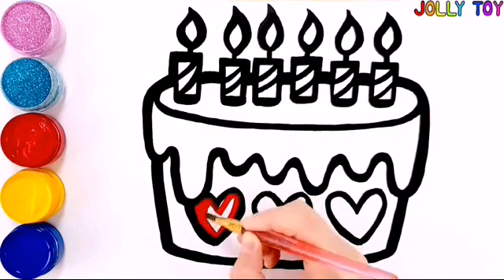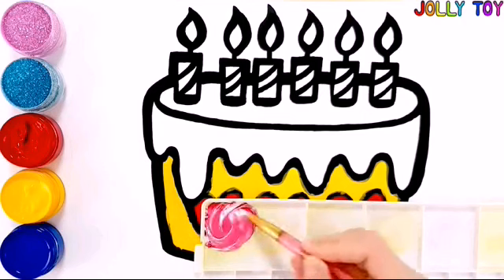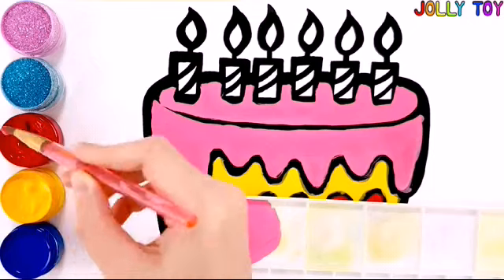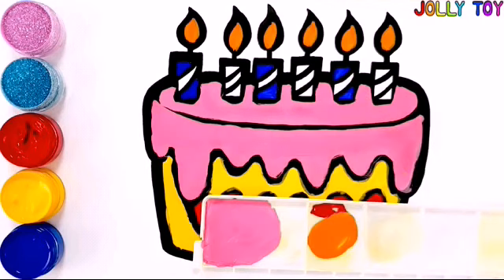₩اجمل رسم🎂بة اصباق مائية 👈الرجا الشتراك في القنات ولضقط🔔👉🔥👌₩